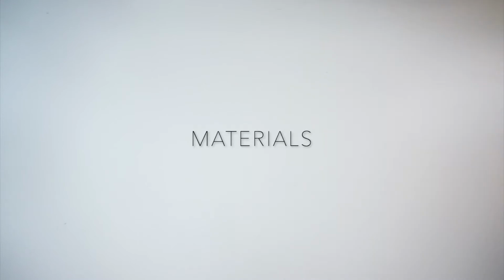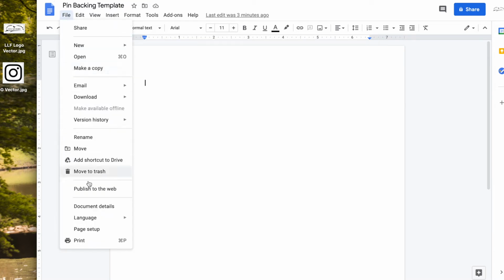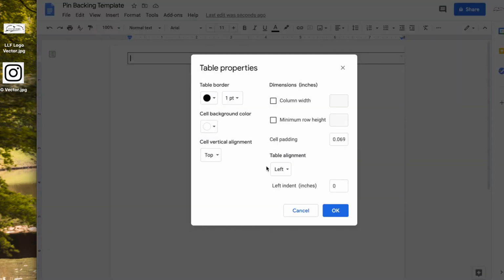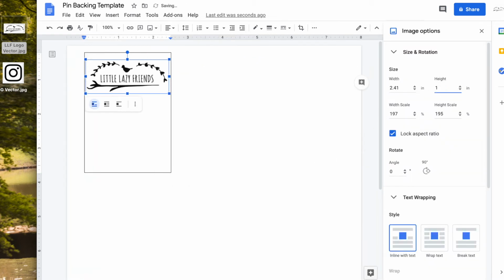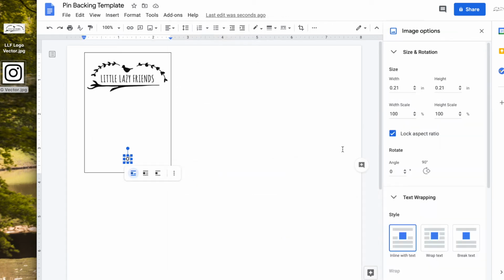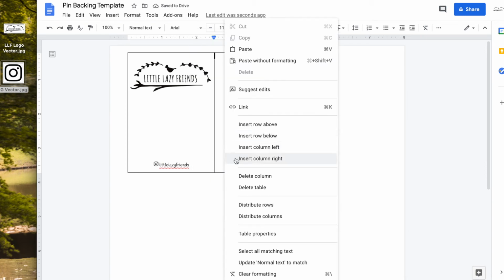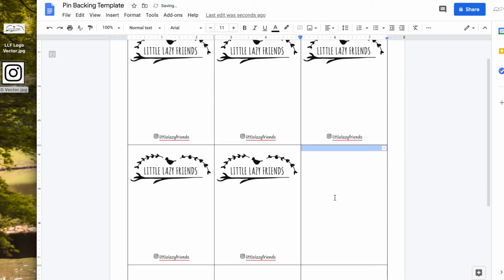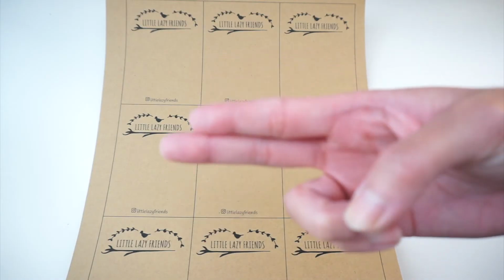How to Make a Simple Backing Card for Pins | DIY Tutorial Video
Hello!

I've got a simple tutorial for those of you who have a handmade business with pins (or even business cards).

Follow along with this easy tutorial to make your own backing cards for your pins!

Materials:
Printer
Kraft cardstock, 270 gsm
Paper cutter
Scissors

(Optional)
Pencil
Eraser
Calligraphy brush pens - Tombow 62038 Fudenosuke Brush Pen, Soft and Hard Tip
Corner cutter - Sunstar Kadomaru Pro
1/16 Inch Hand Punch - Fiskar
Foam block

✨SHOP ✨

🎶MUSIC 🎶